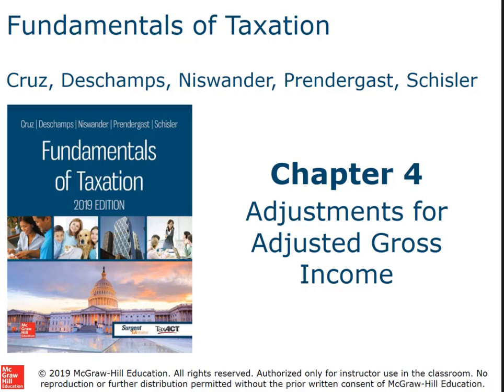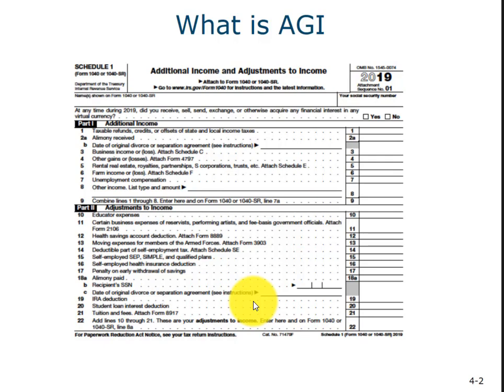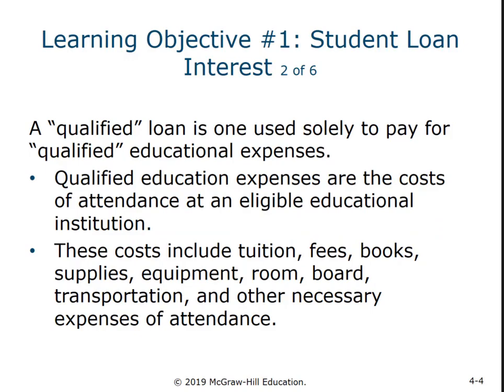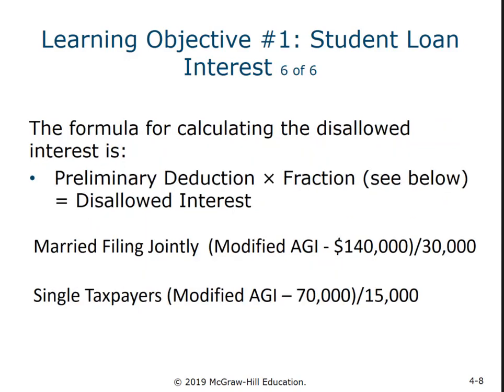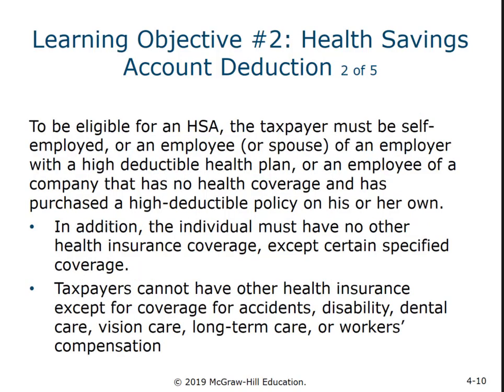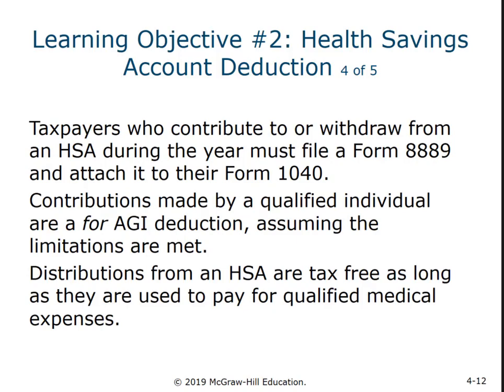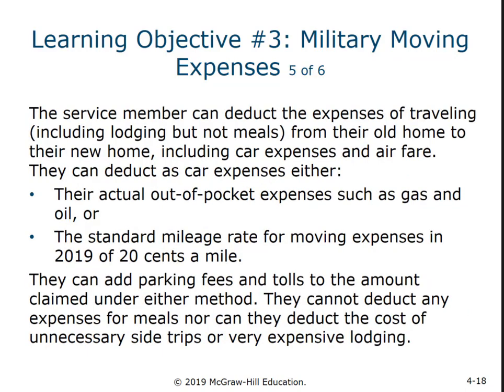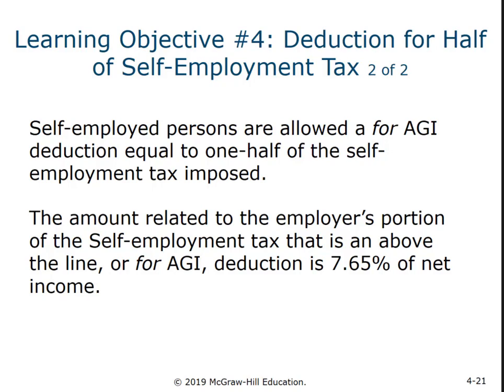Chapter 4 Part 1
Deductions for AGI including student loan interest, moving expenses and self employment tax.